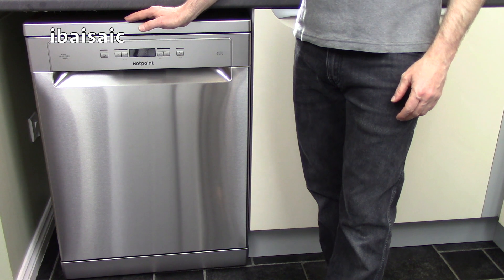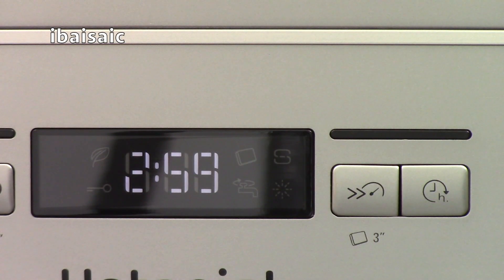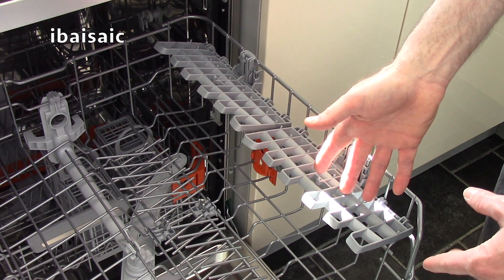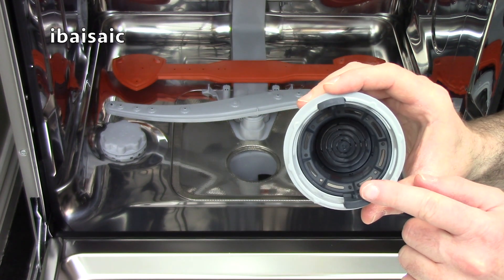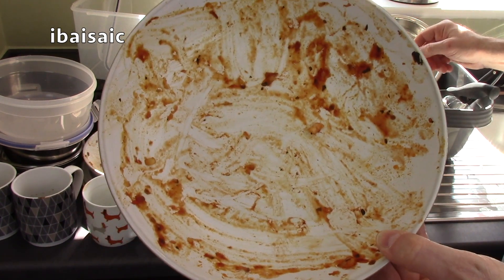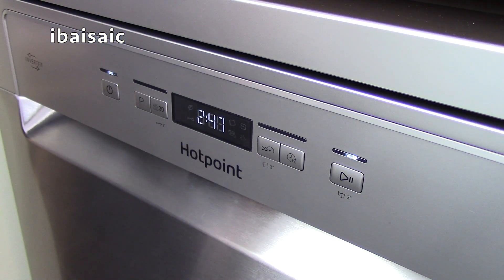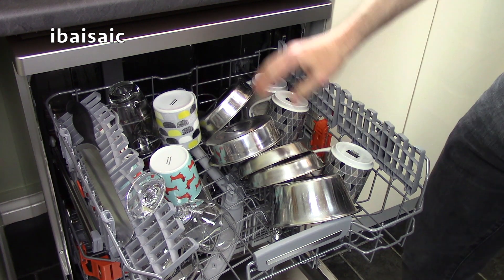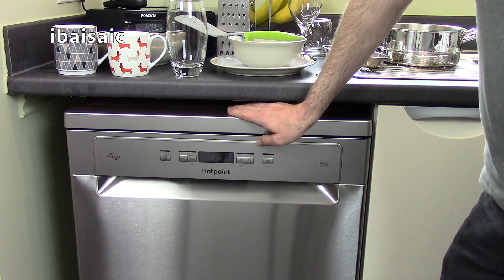Hotpoint HFO3T222WGX Stainless Steel Dishwasher Review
In this video I explain the features of this stainless steel freestanding dishwasher from Hotpoint before putting it to the test with a full load of dirty crockery.

I was very impressed with the performance of this dishwasher and subsequent loads using my regular eco friendly dishwasher detergent have been equally impressive.

Key Features

14 place settings - great for medium-sized households
Focus more washing power on a selected zone
30 minute quick wash - great if you're in a hurry
Baskets can be moved to fit larger pots and pans in
Dimensions (cm) - H85 x W60 x D60

Product Overview

Give your dishes the best care with this stainless steel dishwasher from Hotpoint. With enough space to wash 14 place settings at once, it makes a great addition to medium-sized households. For dishes with stubborn burnt-on food, simply place them in one basket and the 3D Zone Wash will direct 40% more cleaning power to that area, leaving everything totally spotless. When you’re running low on cutlery, the handy 30 minute quick wash gives everything an incredible clean in no time. This dishwasher also has Flexiload baskets, which let you rearrange the space inside, so you can wash larger pots and pans.

Dimensions (H)85.0 x (W)60.0 x (D)60.0
Childproof Lock Yes
Control Type Push Button
Delay Timer Yes
Delay Timer Length 24 Hours
Display Type LED
Drying Performance A Rated
Energy Rating A++
Height Adjustable Top Basket Yes
Manufacturer Warranty 1 Year
Noise Level 42 dB
Number of Place Settings 14 Place Setting
Number of Wash Programmes 9
Quick Wash Yes
Water Consumption 9 Litres